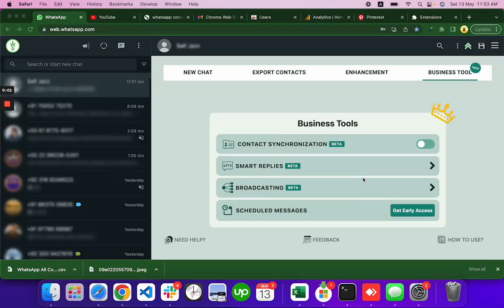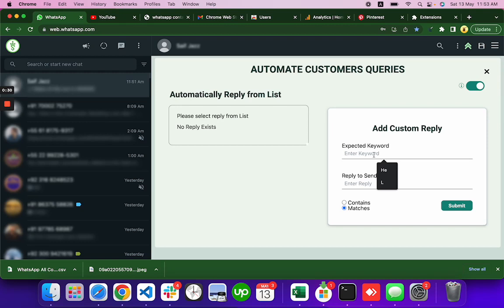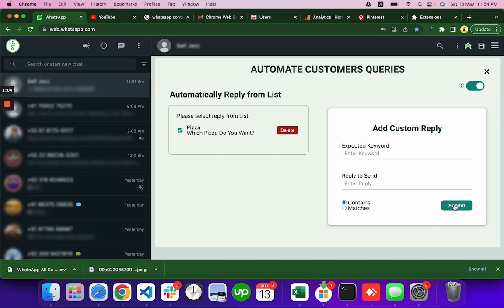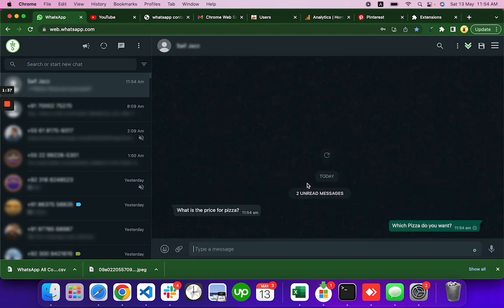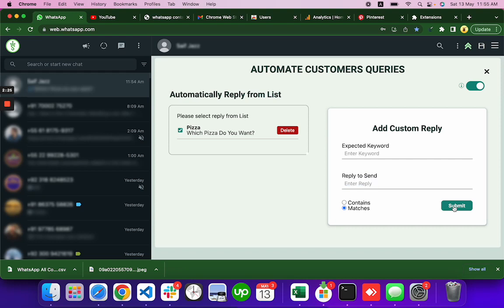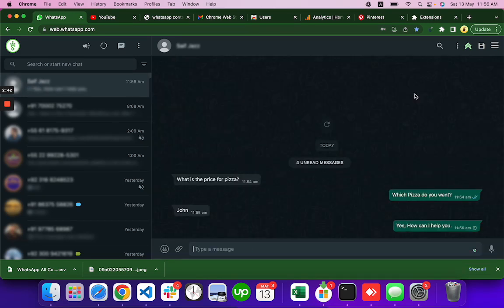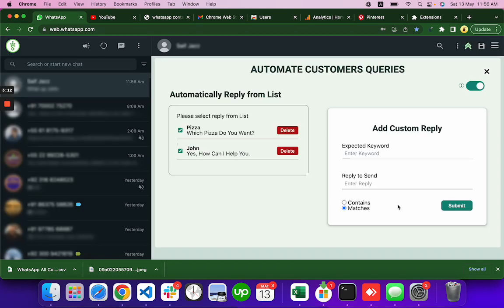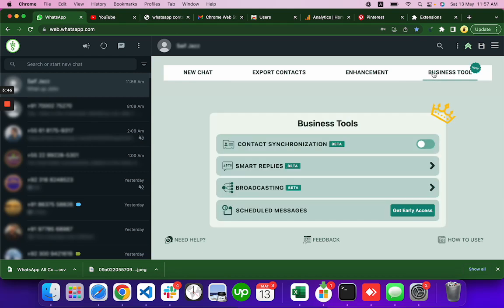WAWCD - Save Time with Automated Customer Queries on WhatsApp (70% Efficiency Boost)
Welcome, everyone! In this tutorial, I'll show you how to use the smart replies feature effectively. By automating 70% of your customer queries, you can save time and provide prompt responses.

To get started, simply click on the icon to access the "Automate Customer Queries" or "Smart Replies" tab. Let's say a customer asks about pizza. By setting the condition to "Contain" and including relevant keywords like "pizza," you can automatically reply with a question such as "Which pizza do you want?"

You have full control over your automated replies. You can enable or disable them, delete specific replies, or turn off automated customer activities altogether. The system matches incoming messages to trigger appropriate responses.

Furthermore, our feature includes privacy options like blurring contacts, profiles, and messages. You can also export your chats, group labels, and start new chats without saving contacts. We have exciting additions on the way, such as templates and webflows, which are currently in beta.

Enjoy these features for free and simplify your interactions on WhatsApp.

Timestamps:
0:17 - Introduction to smart replies and automating customer queries
0:48 - Demonstrating automatic replies based on specific keywords
1:23 - Testing and verifying automatic message responses
2:09 - Setting up replies based on exact match or specific words
3:08 - Exploring different matching options and how they affect replies
3:39 - Overview of additional features like blurring contacts and exporting chats
3:52 - Upcoming features and the current availability of these features for free.